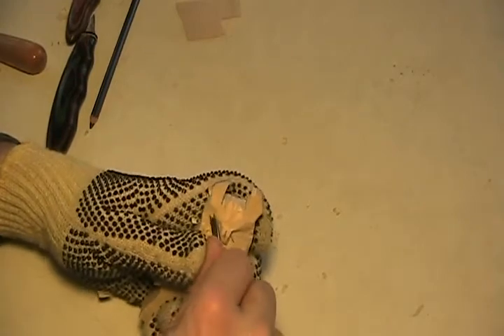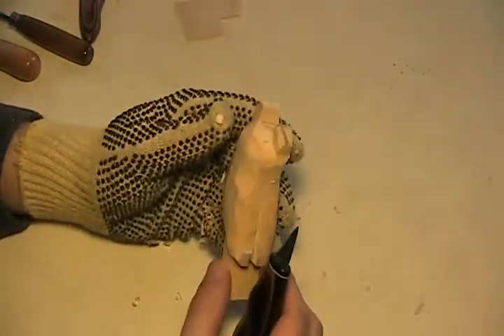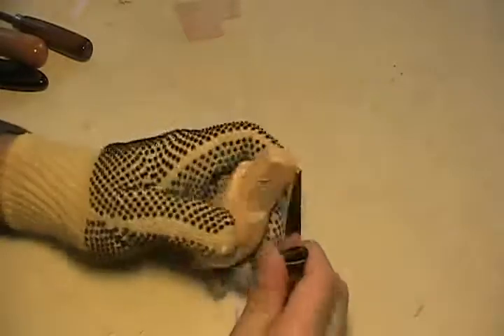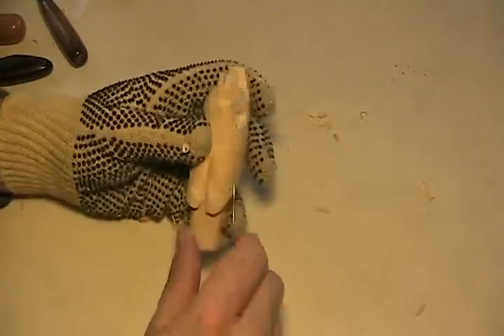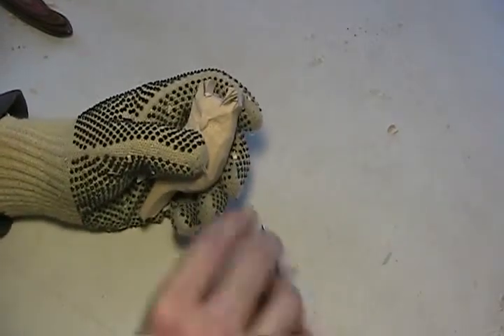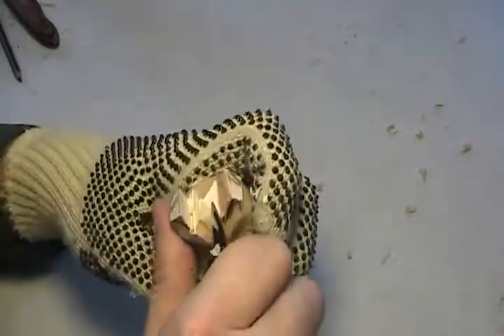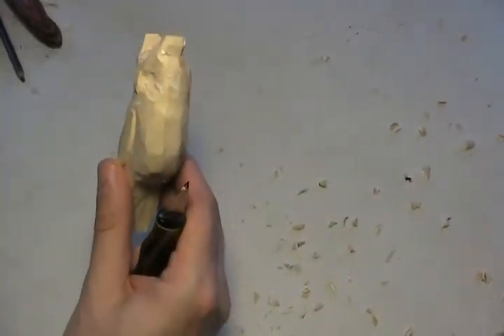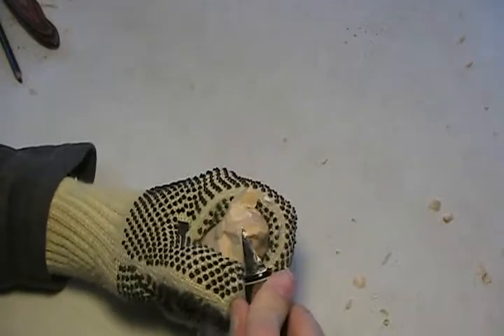Evening Owl on a Tree Top pt6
... sorry again for the delay